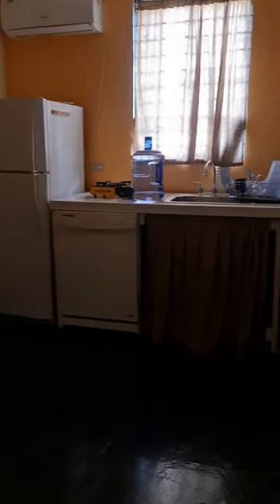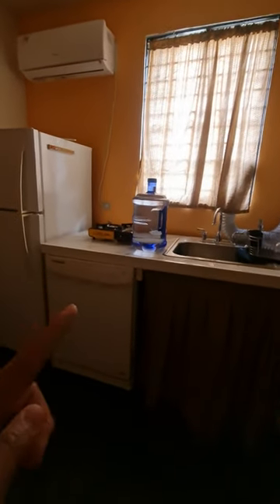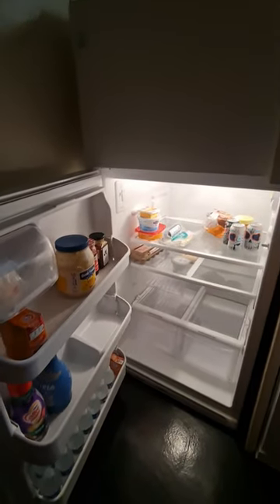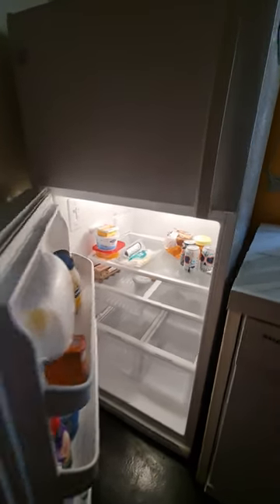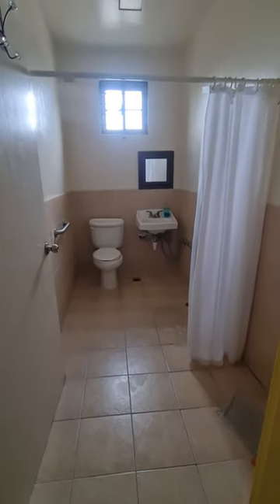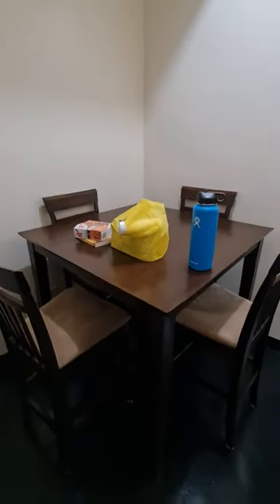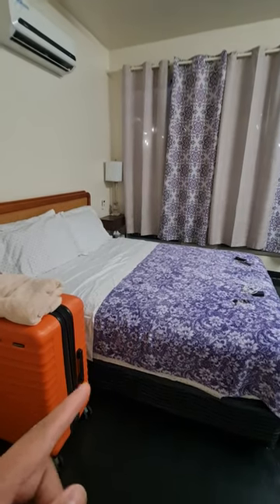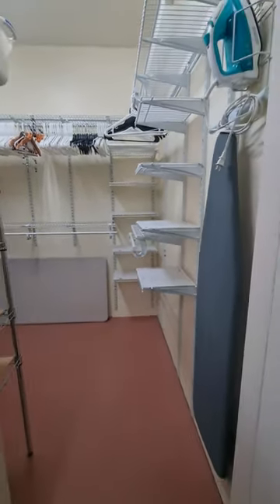Apartment tour in Guam🇬🇺🏝